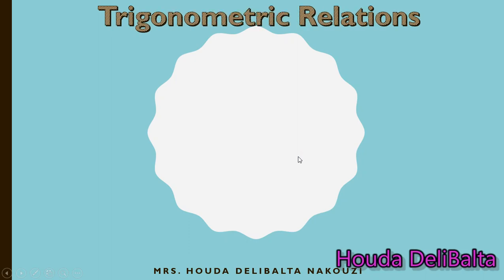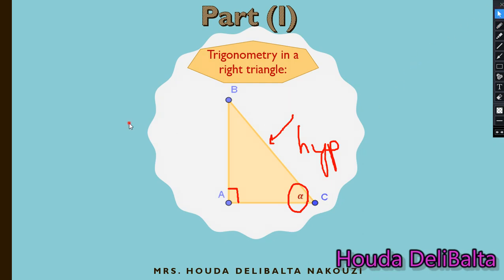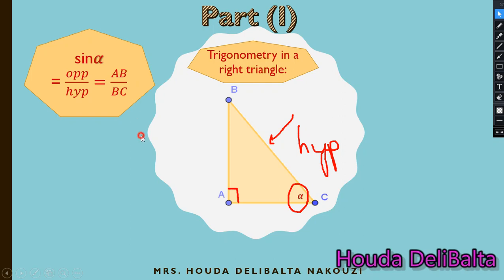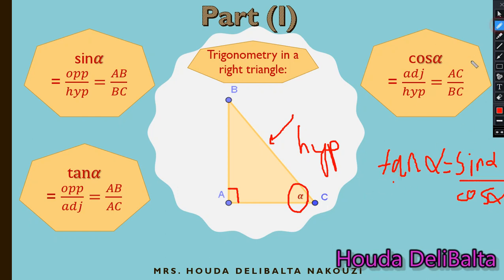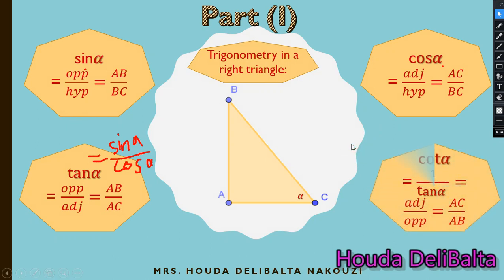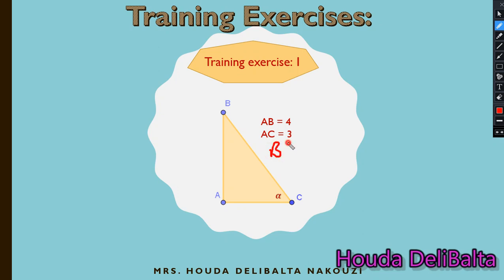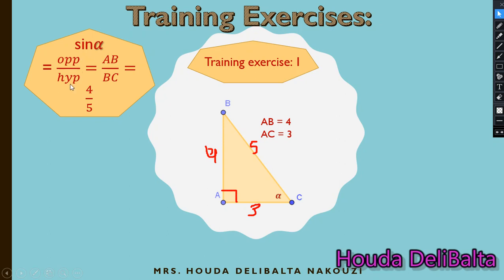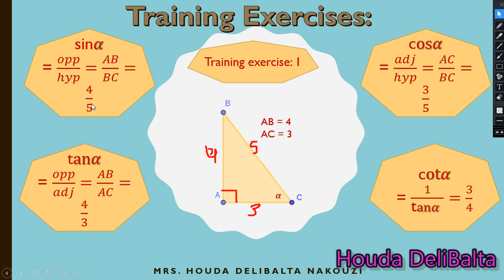trigo grade 9 part 1